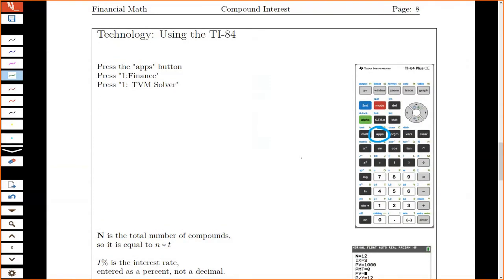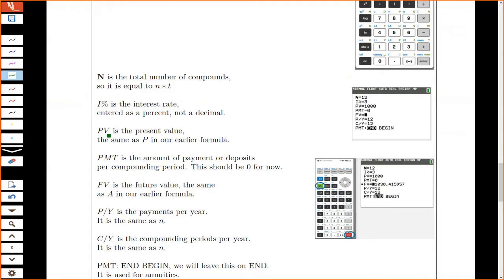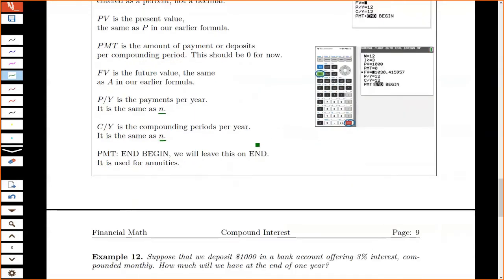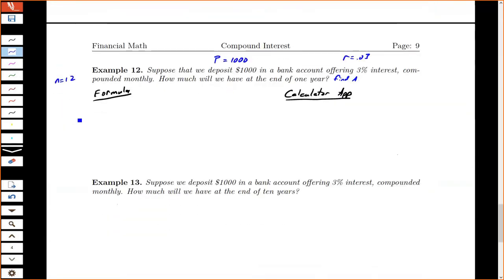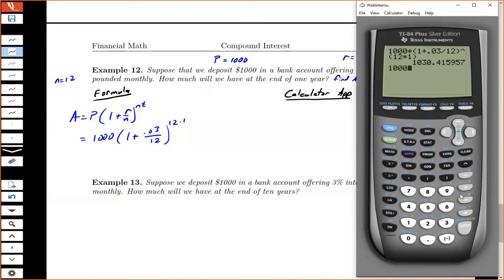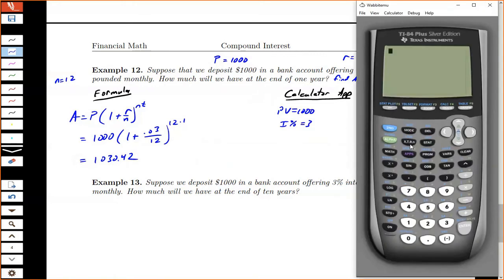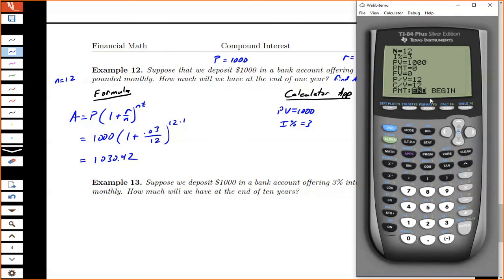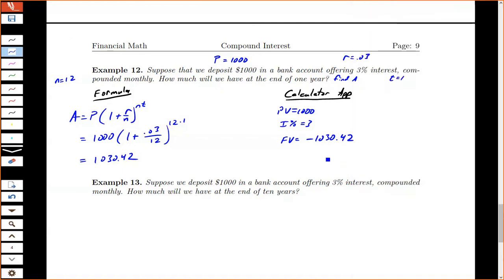1.3.2 - Compound Interest Example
A detailed walkthrough of the Finance Solver on the TI-84, as well as a compound interest example.